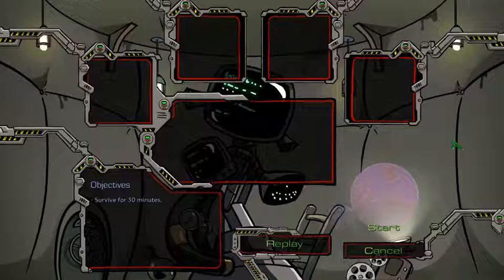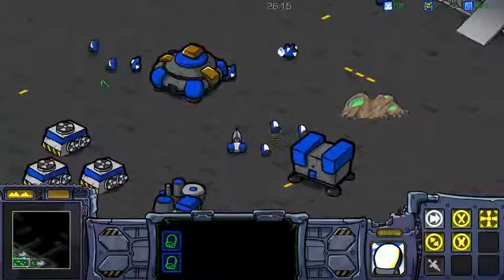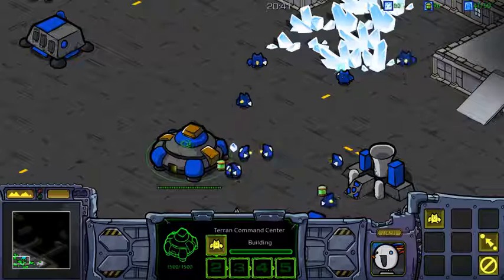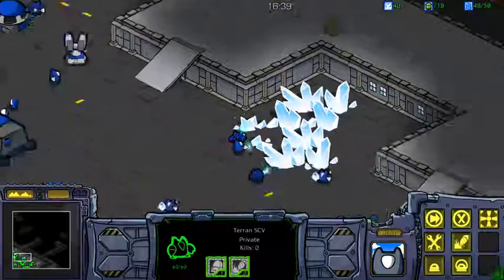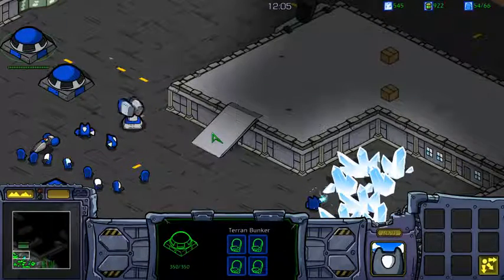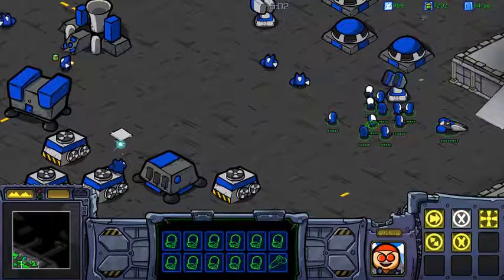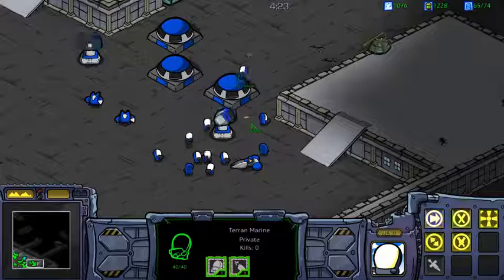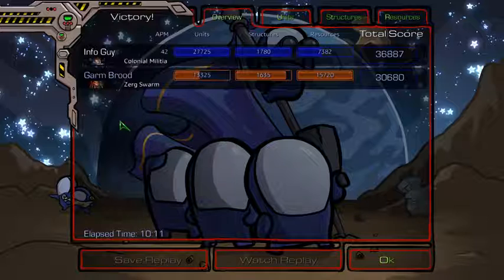Starcraft: Cartooned Episode 1 Mission 3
In this video I'll complete the third mission of the original Terran campaign: Desperate Alliance.